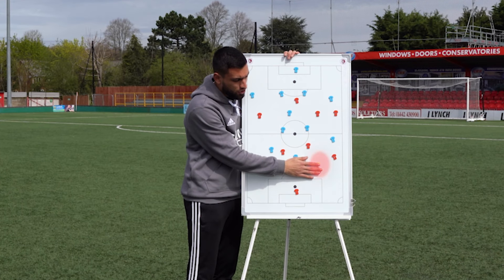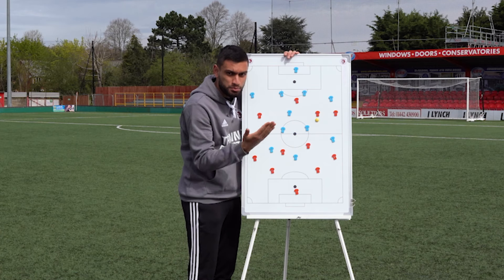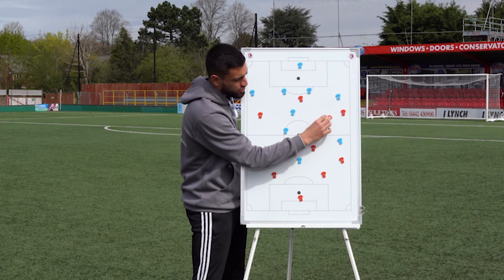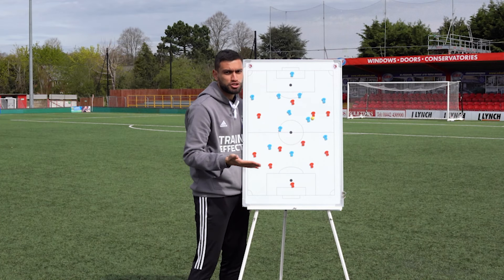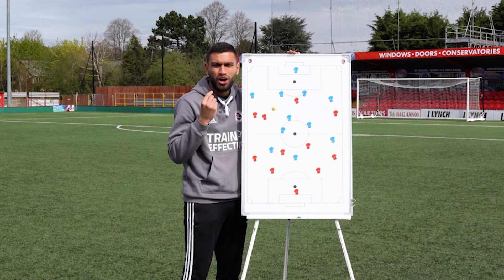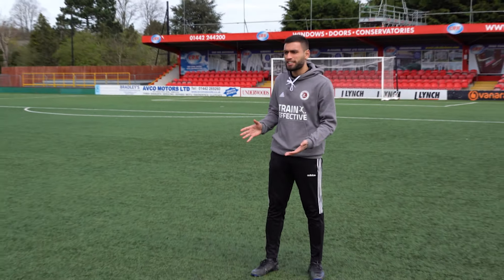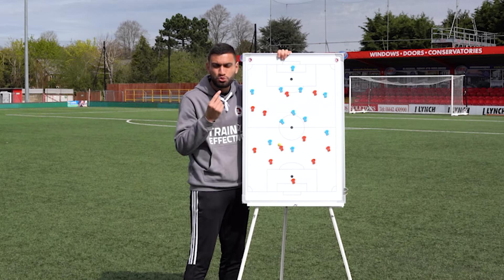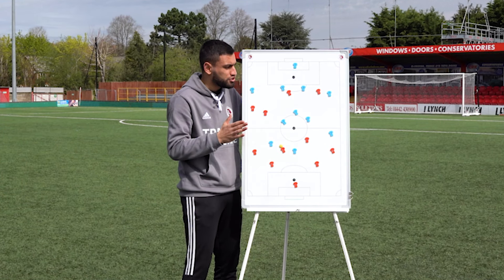How To Become A Creative MACHINE in Midfield | Tactical Masterclass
Coach Rafaz (‪@thehonestfootballcoach‬), a former youth and semi-professional player, now manages two men’s teams and incorporates top managers’ tactics into English semi-professional football. As a video analysis consultant, he helps players and clubs worldwide improve their tactical understanding ⚽️🧠

In this lesson, he discusses how to receive the ball in midfield as a CAM. Because once a pass is played into you, it’s all about how fast you can receive it, turn and attack with speed. Coach Rafaz explains how your first touch and body positioning can make all the difference.

The full "How To Be Creative As A CAM " tactical course is now live on the Train Effective app.  Learn how to create more chances and be a creative spark for your team.

Stay Effective! 🤝